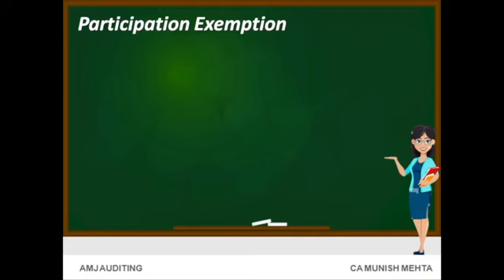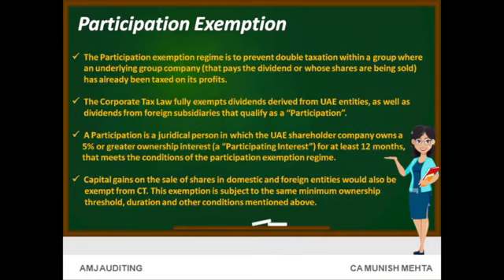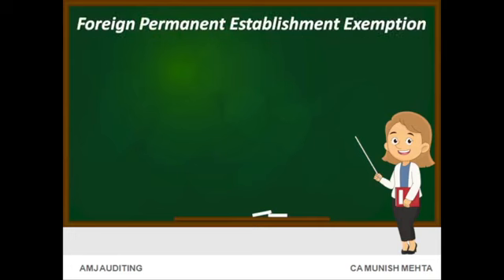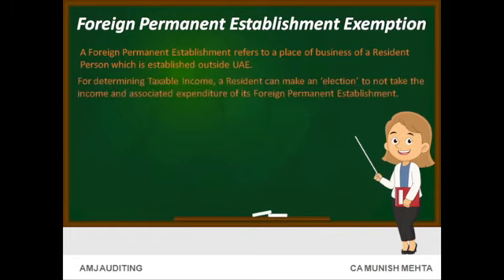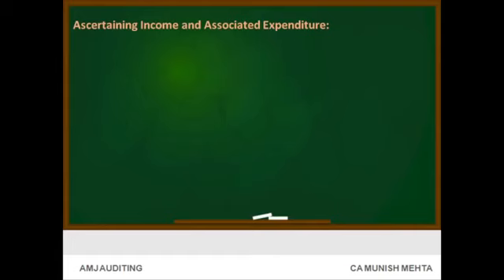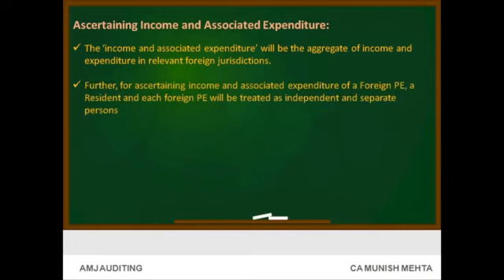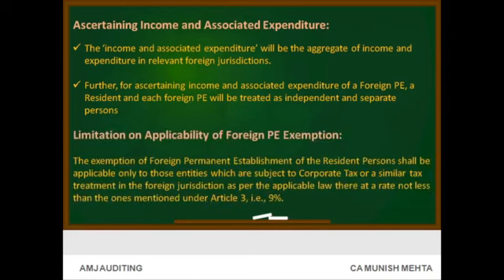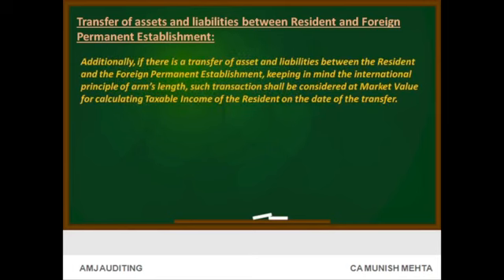Exempt Income under Corporate Tax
CORPORATE TAX - EXEMPT INCOME

To build a robust and productive conversation about UAE tax, it can be helpful to start with some reflection on how taxes have come into UAE.